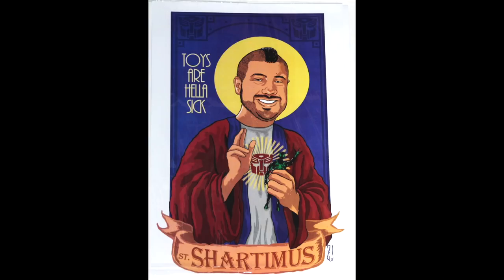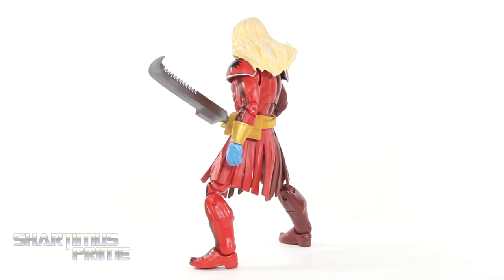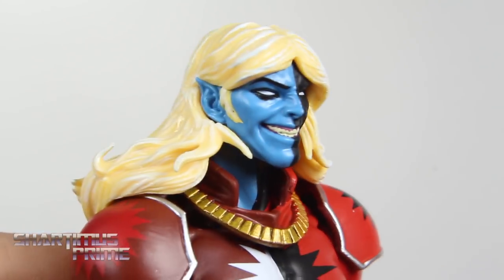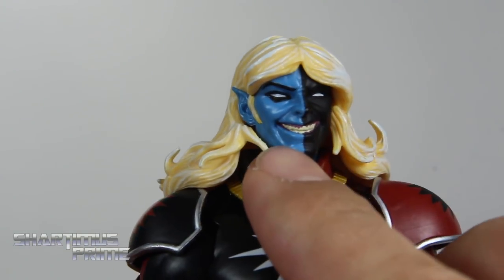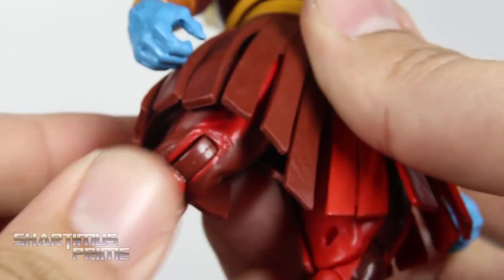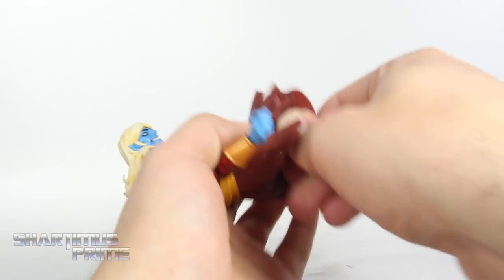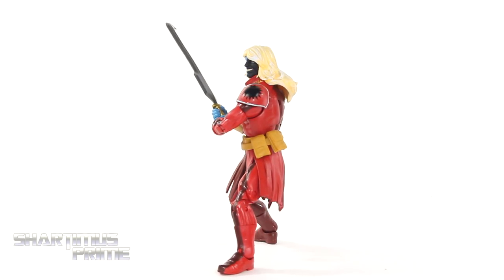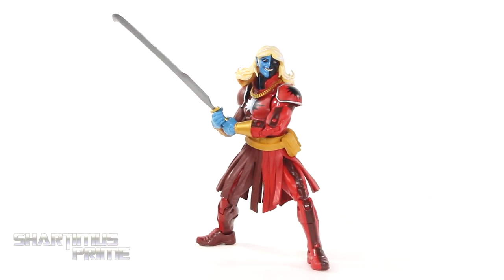Marvel Legends Malekith Avengers Infinity War Cull Obsidian BAF Wave Hasbro Action Figure Toy Review